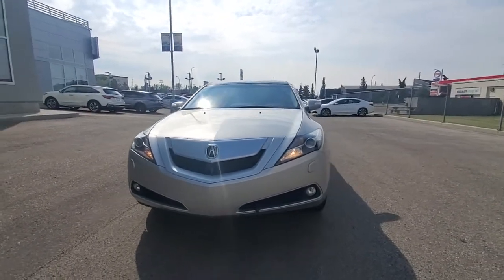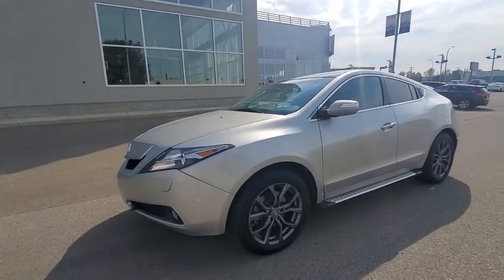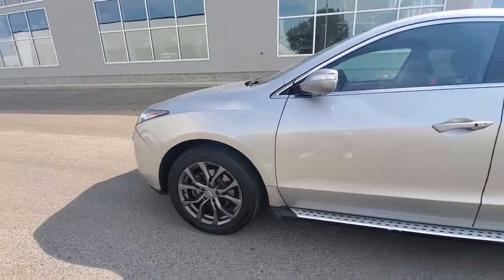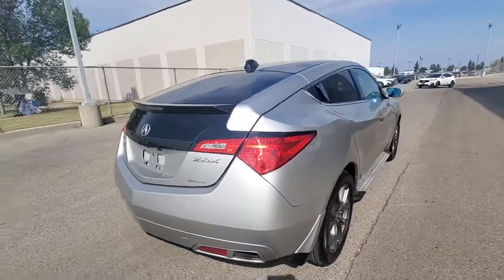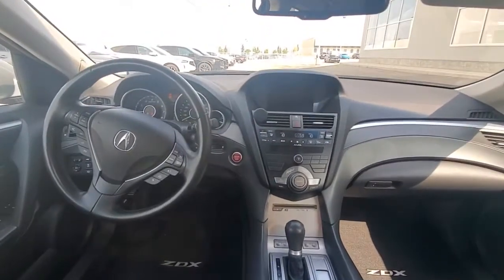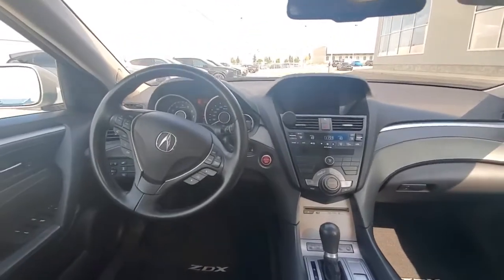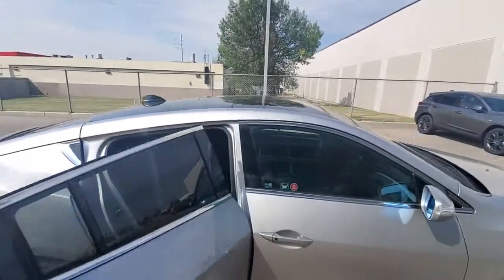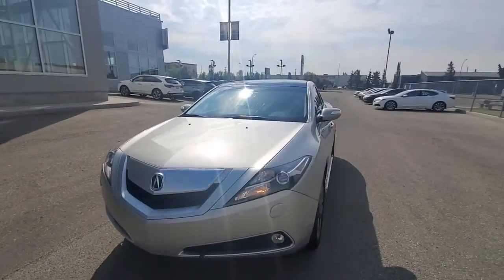2010 Acura ZDX